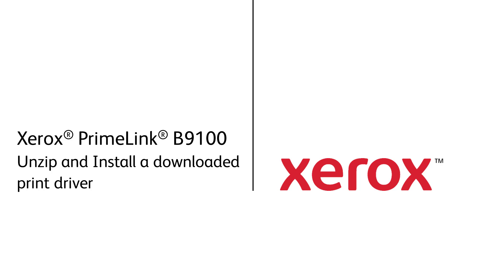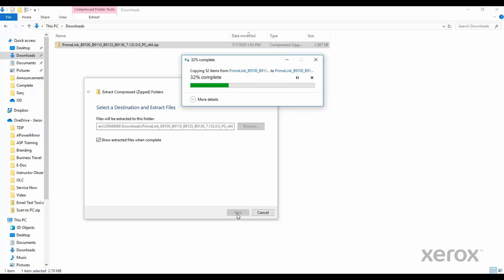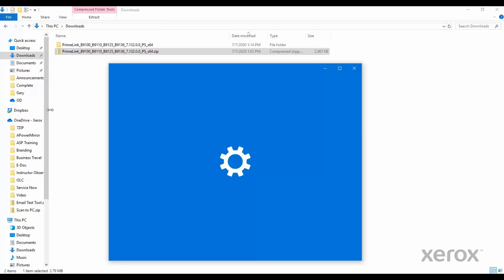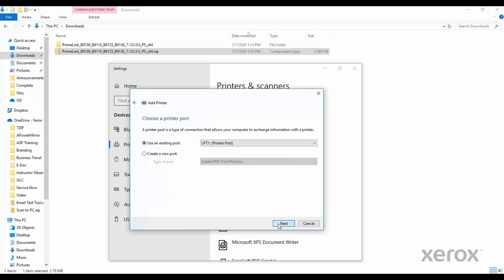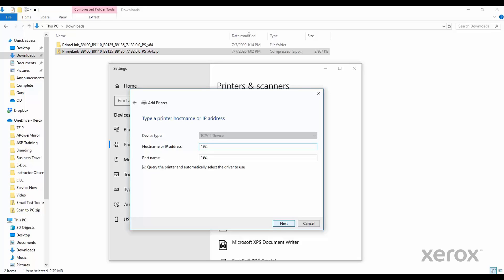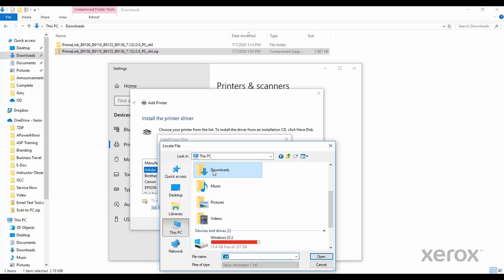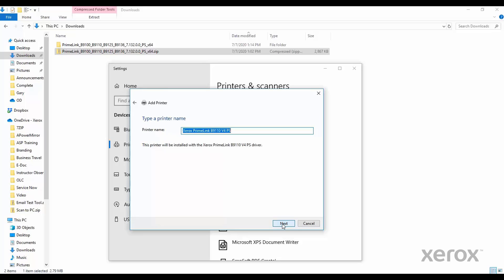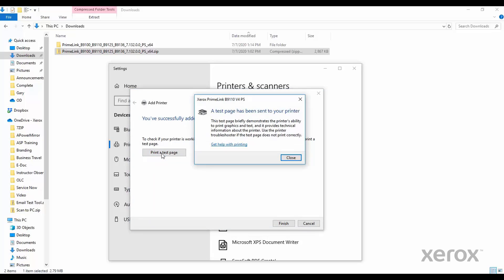Xerox® PrimeLink® B9100 Unzip and Install a downloaded print driver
This video shows how to unzip and install a print driver on Xerox® PrimeLink® B9100Family products.

BR30957